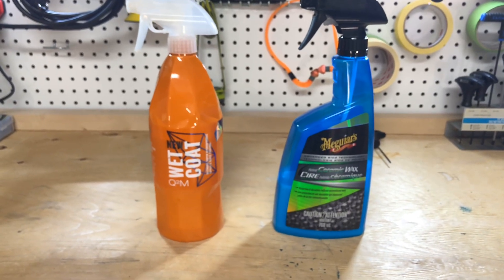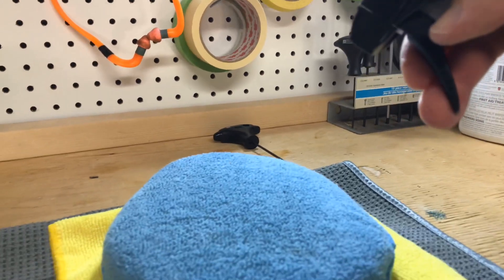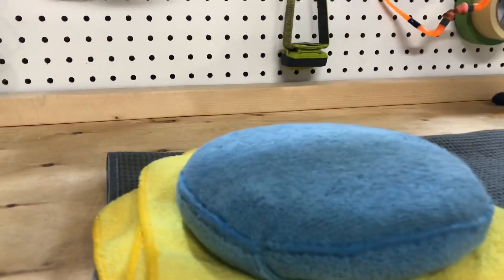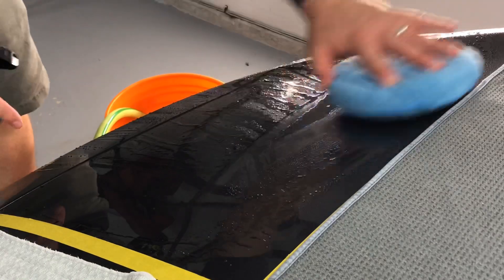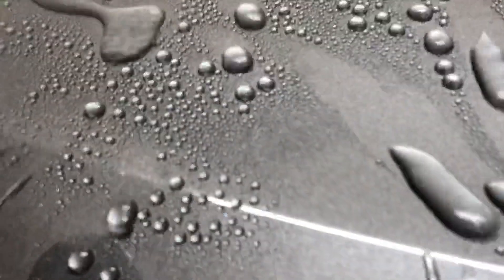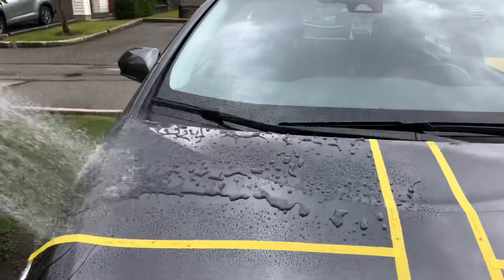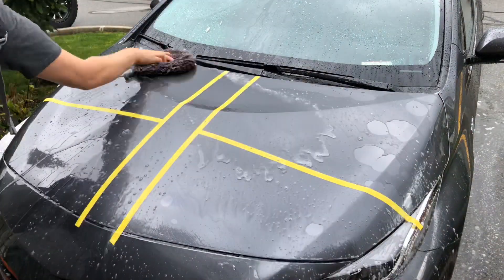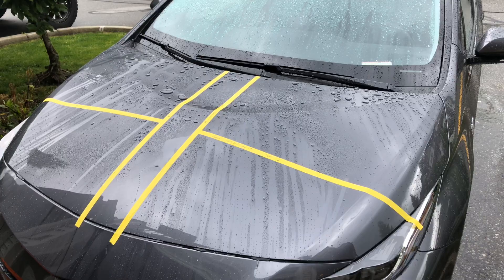Gyeon Wet Coat Vs Meguiars Hybrid Ceramic Wax. - application and water test!